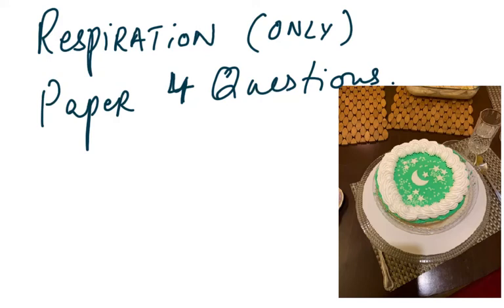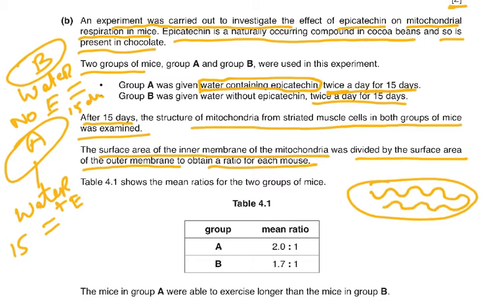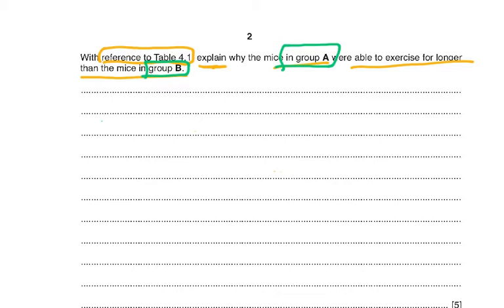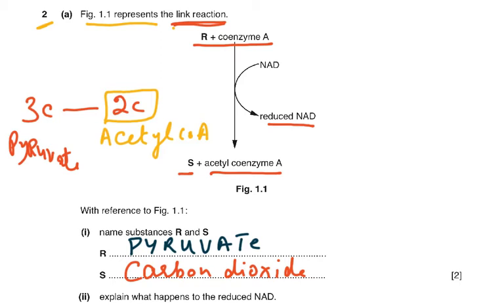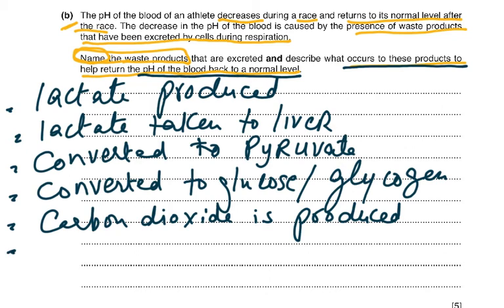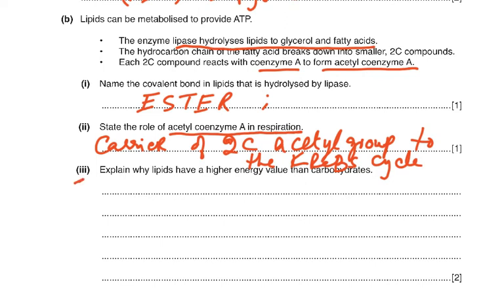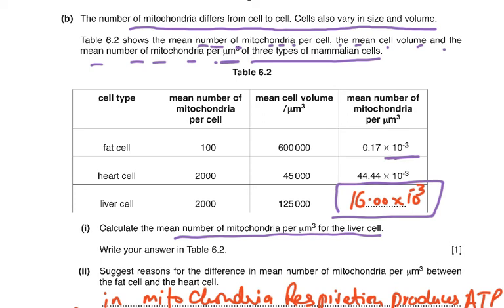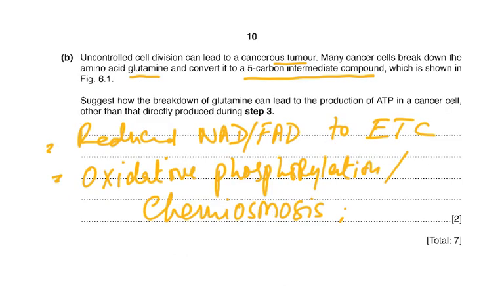9700 A LEVEL BIOLOGY TOPIC WISE A2 PAPER 4 QUESTIONS EXPLAINED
PAPER 4 TOPIC WISE QUESTIONS EXPLAINED
A2 BIOLOGY
RESPIRATION CHAPTER QUESTIONS EXPLAINED